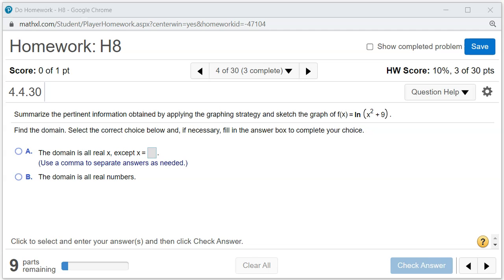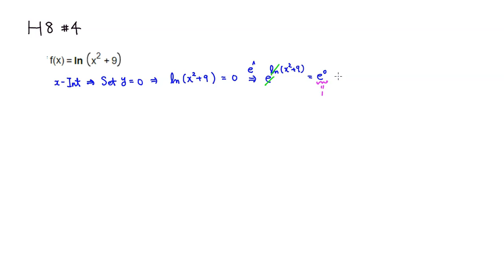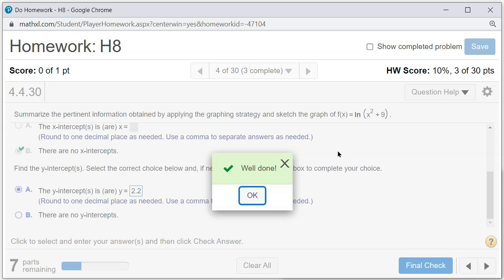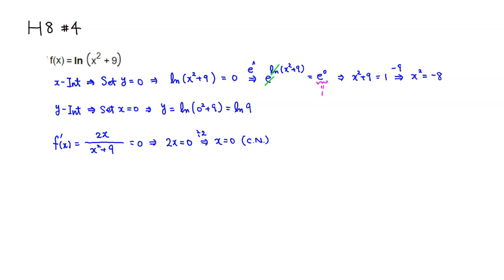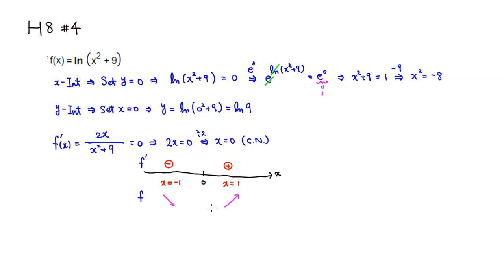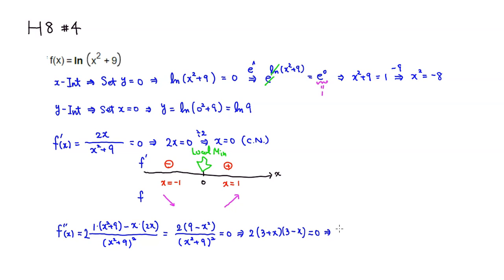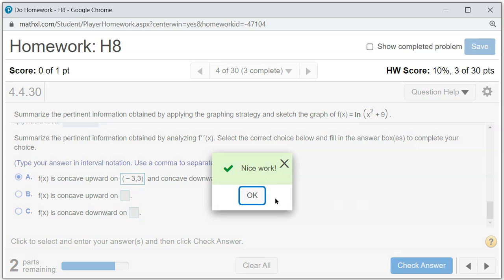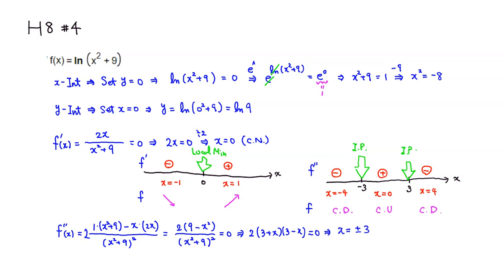MTH 108 H8 #4 (Summer 2021)